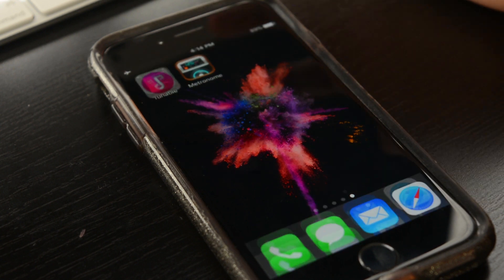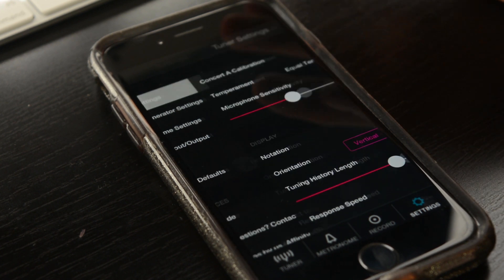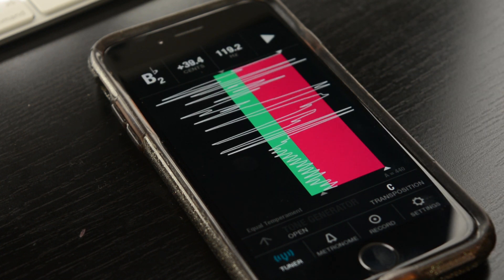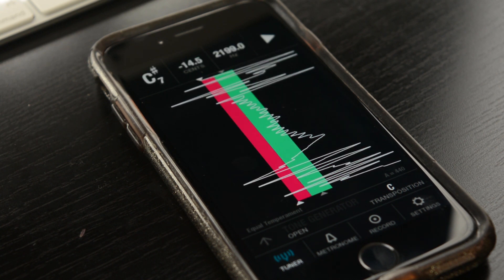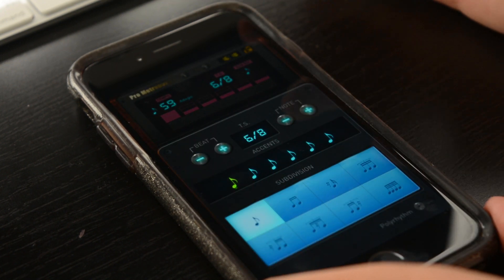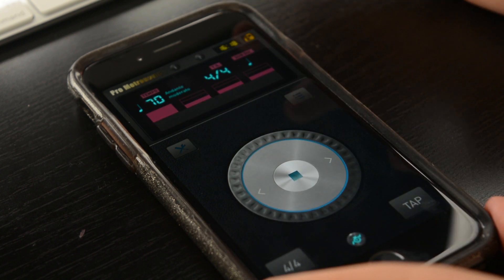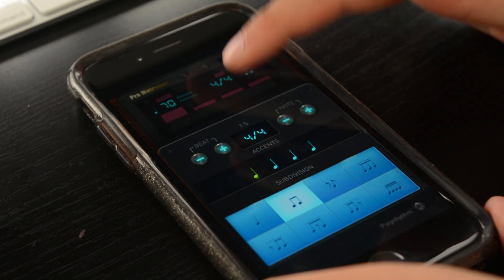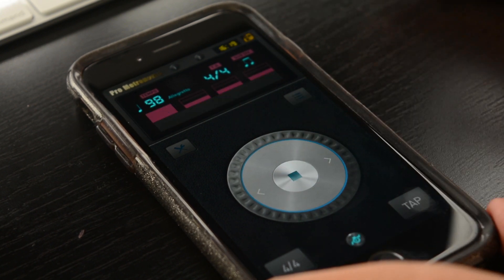My Favorite Music Apps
Here are my two favorite Music Apps which are Tunable and Metronome (also sometimes listed as Pro Metronome).

❚ Music Used In This Video:
Intro/Outro Music by Daniel Rojas and Stephen Lukach